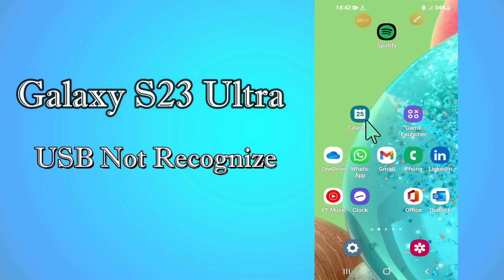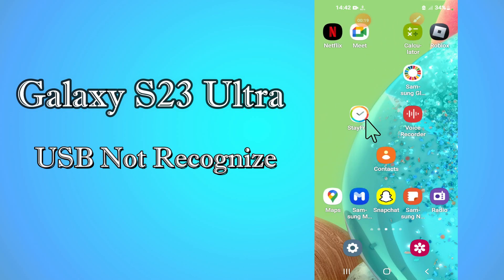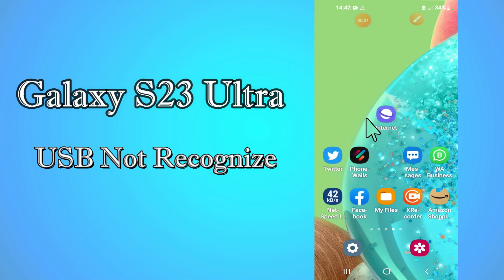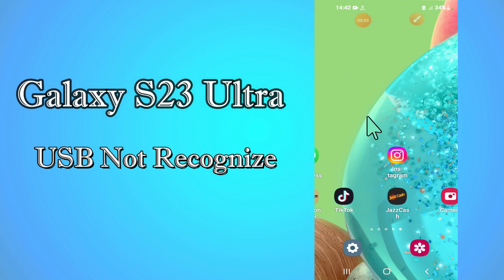Samsung S23 Ultra USB not Recognized || USB Not Working issue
In this Video You Will Learn Samsung S23 Ultra App Permission Setting || Find App Permissions In Samsung S23 Ultra